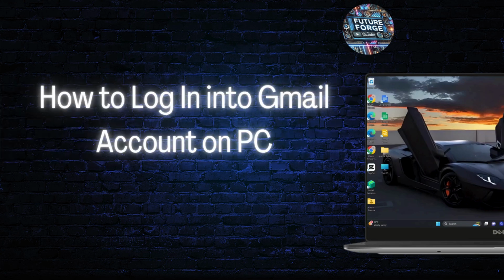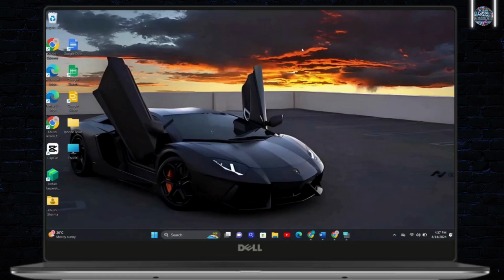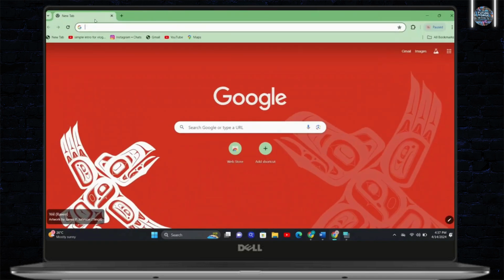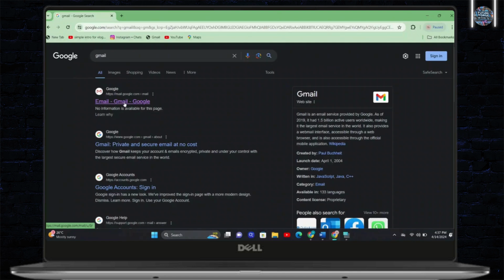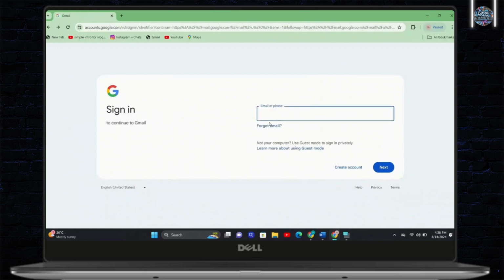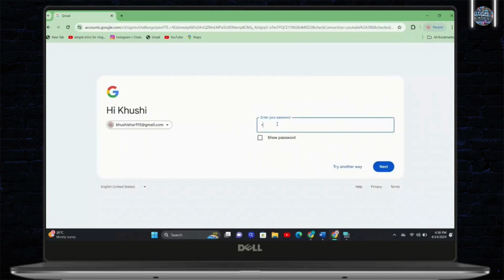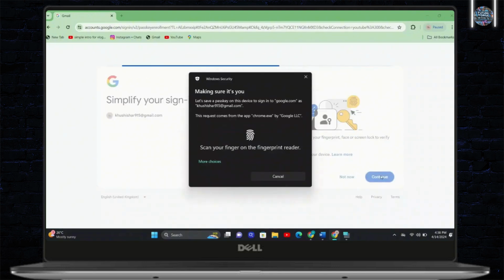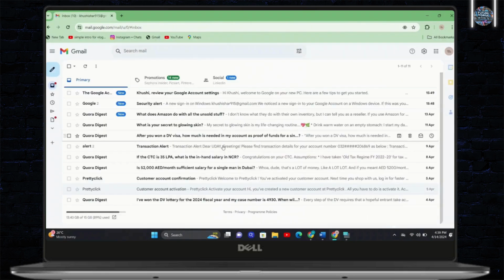How to Sign In into Gmail Account on PC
In this video, learn how to log in to your Gmail account on PC with ease. Whether you're using Windows or any other desktop computer, we walk you through the simple steps to access Gmail from your laptop or desktop.

You'll discover how to quickly sign in to Gmail and start managing your emails directly from your PC. If you’re unsure how to open Gmail on your desktop, this tutorial is perfect for you!

Timestamps:
0:00 Introduction
0:20 Step 1: Opening Gmail on PC
0:45 Step 2: Signing In to Your Gmail Account